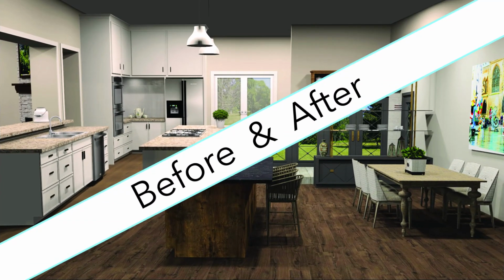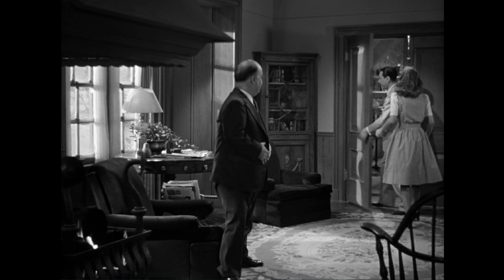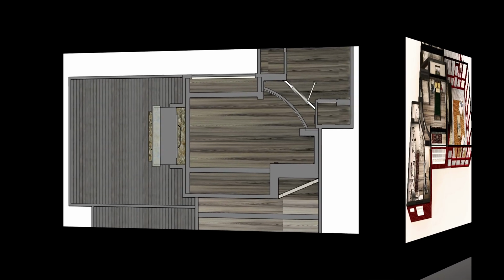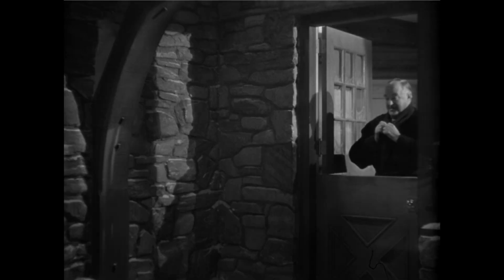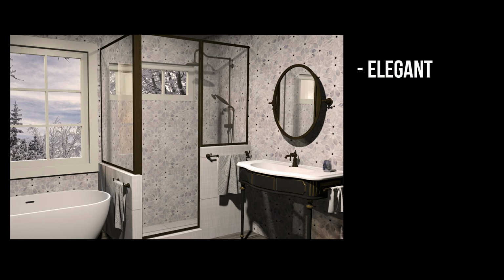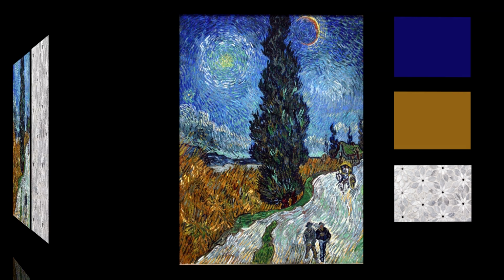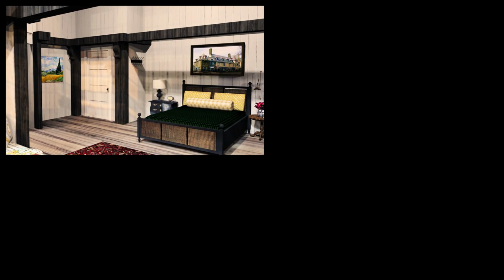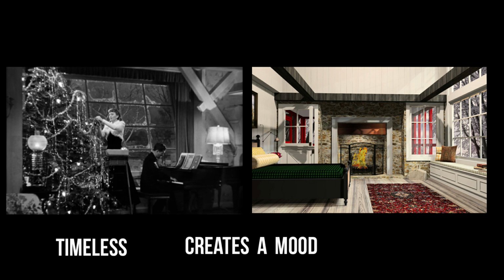Master Bedroom Suite Tour, inspired by a Holiday Classic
Take a master bedroom suite tour. What would a home look like that was inspired by a holiday cinema classic? Well, settle down into your comfiest chair and grab a cup of hot cocoa, because you're about to find out. Get some great design ideas for a master bedroom here. This Master Bedroom and Bathroom home addition was inspired by the movie, "Christmas in Connecticut." A classic movie comedy of the 40s. You'll learn design secrets from the cinema along the way that you can bring into your own home. Of all the design shows to watch - this is the one that takes us to the cinema to learn from the Masters of Design!

LINKS:
  Music: "The First Noel - Ambient Piano Christmas Classics" by Jonas West Music, found on Pond5.

Time Stamps:
0:00    Introduction of the renovation project
2:00    Introduction of the movie home - Christmas in Connecticut
6:52    The renovation/design process - How movie elements were brought in
11:45  Design Process - Master Bathroom
18:24  Tour of the bathroom
18:52  Design process of the Master Bedroom
20:02  Tour of the entire space, including the attached sun porch

Linen-look tile

Floor tile